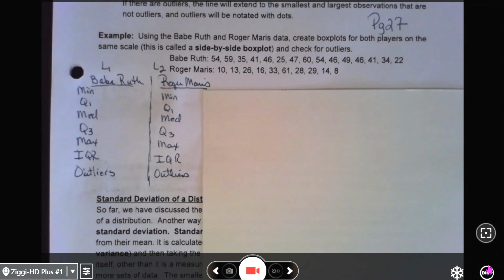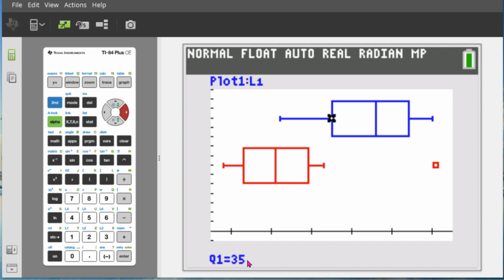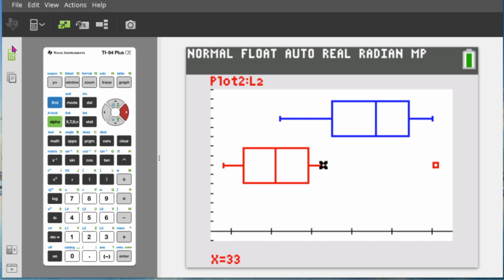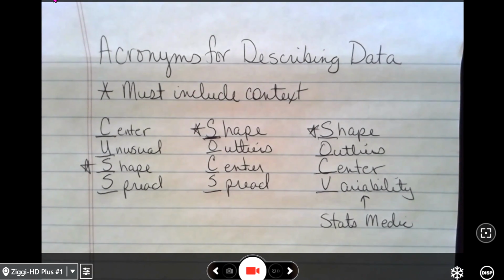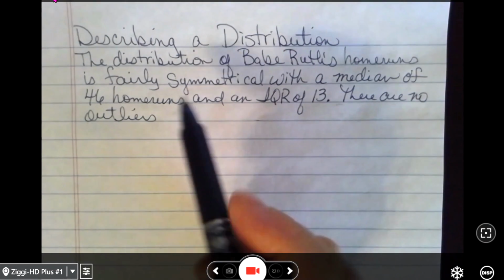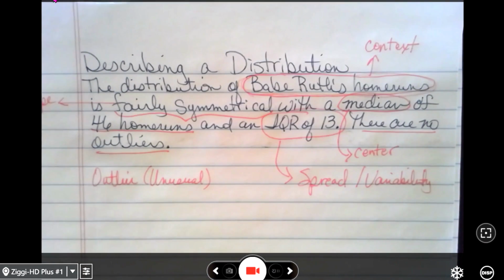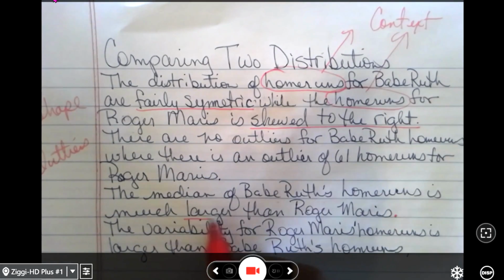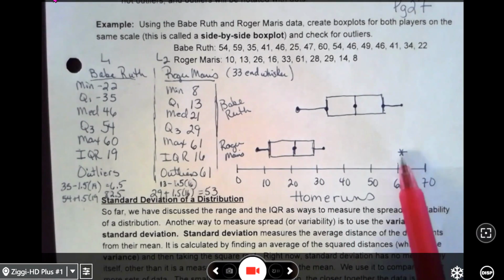AP Stats U1 Day 8 Part 4 Describing Data and Comparing Baseball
What to include when asked to describe a distribution of data